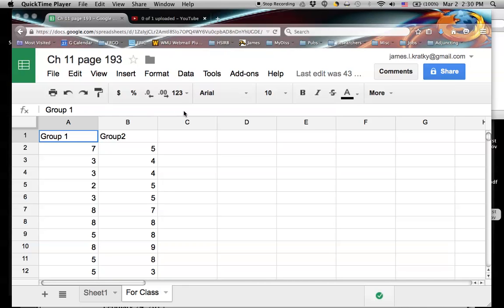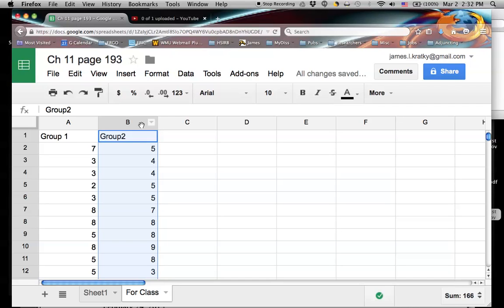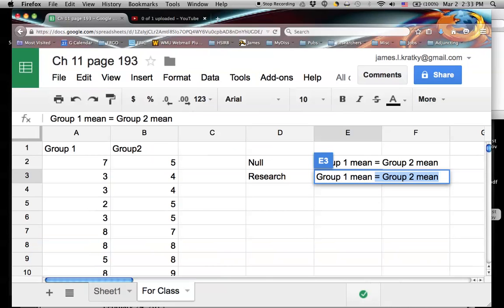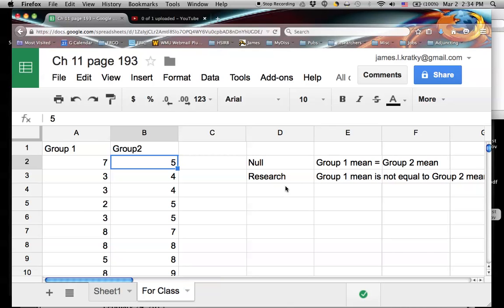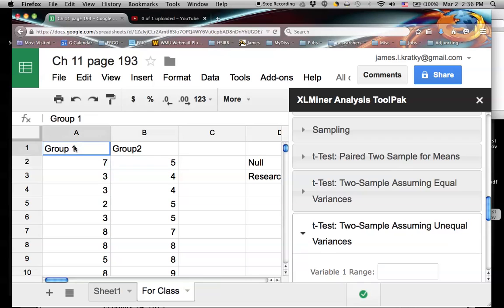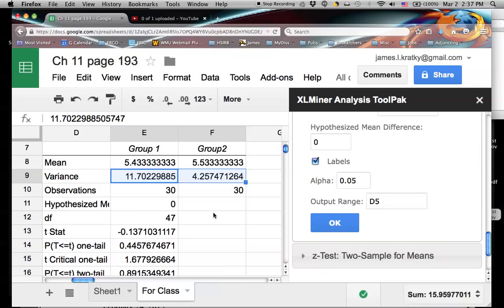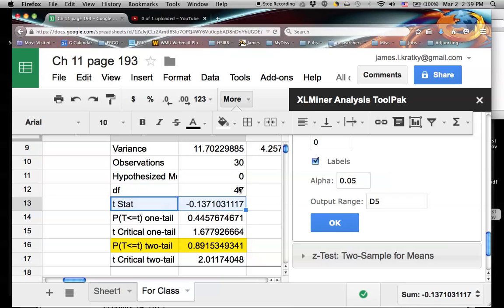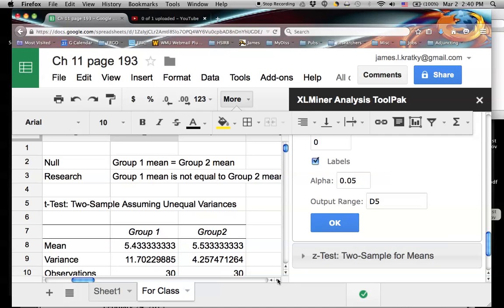11 Page 193